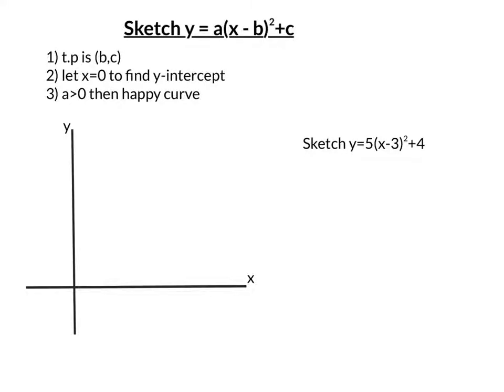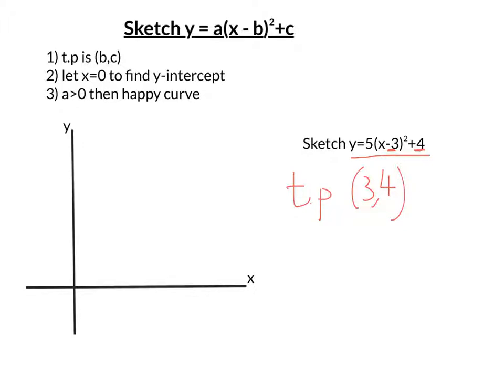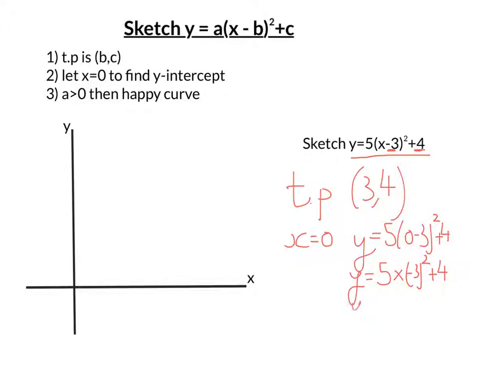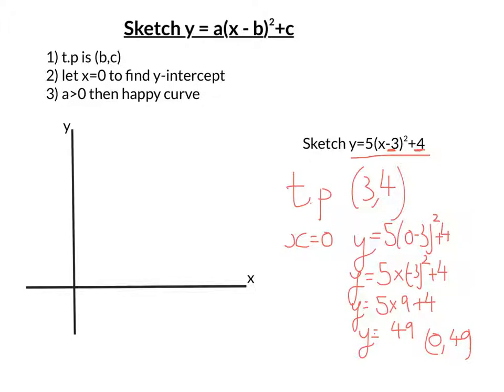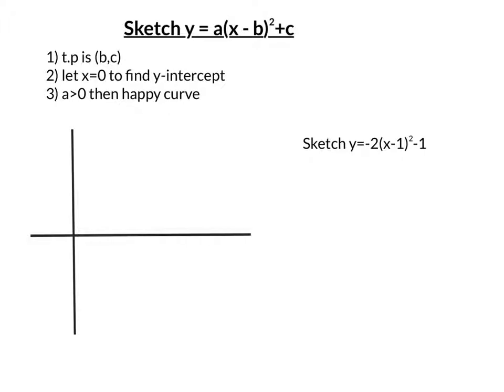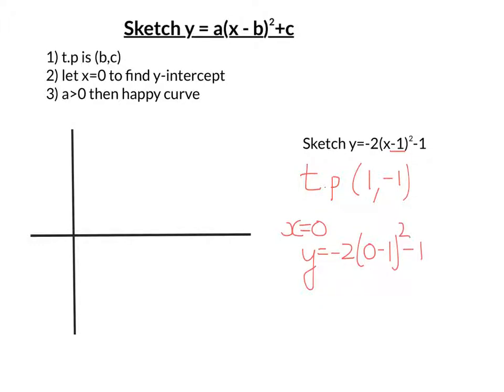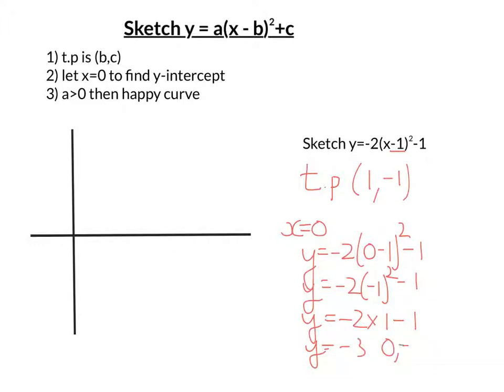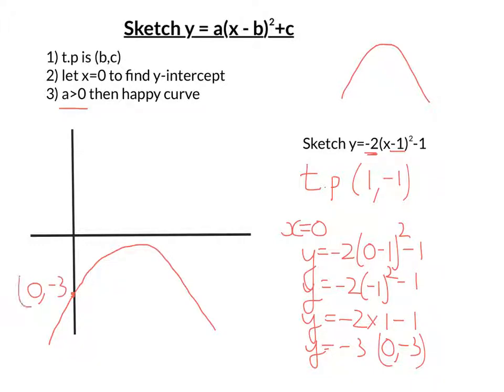Parabolas: Sketching from completed the square form - Hard